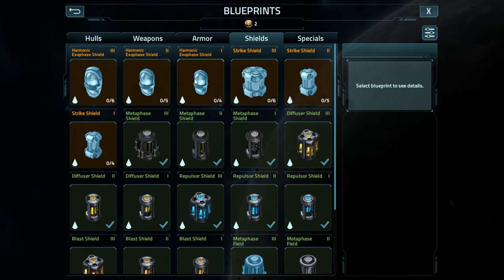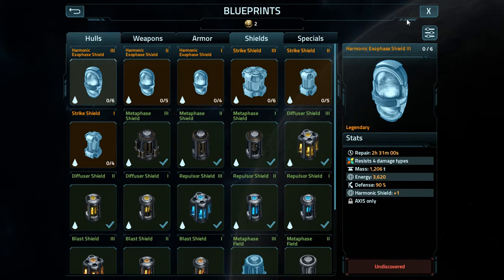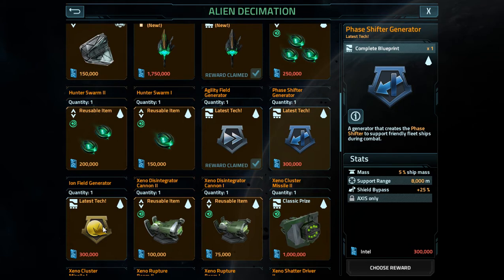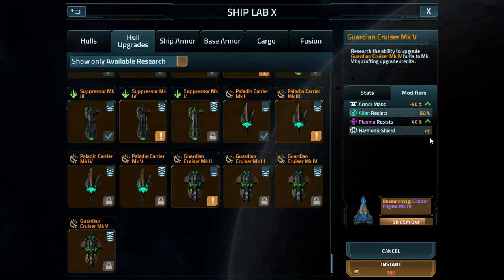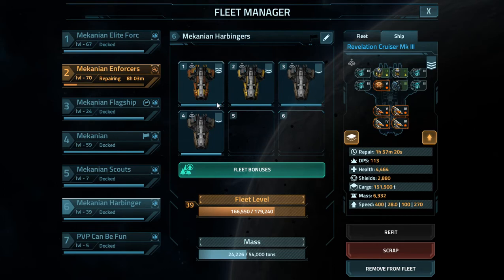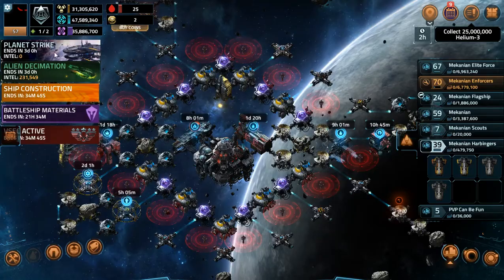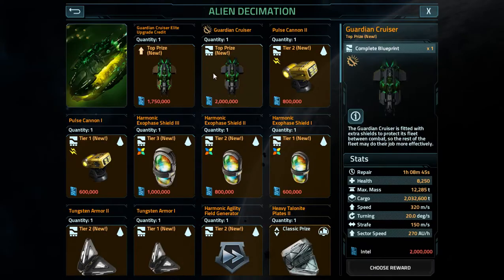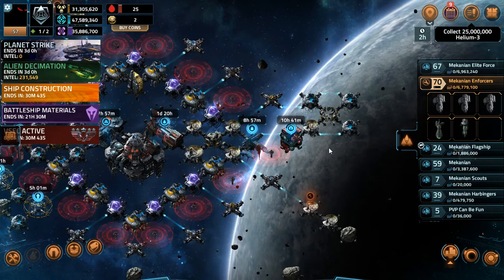Vega Conflict - One Way To Make Exophase Worth It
It is still going to hurt do to it's absurd repair time, but it isn't blocking the damage type it needs to anyways.